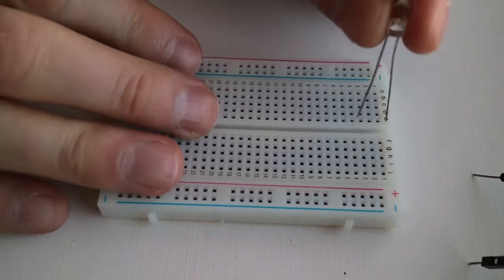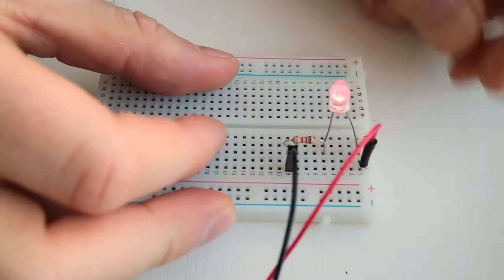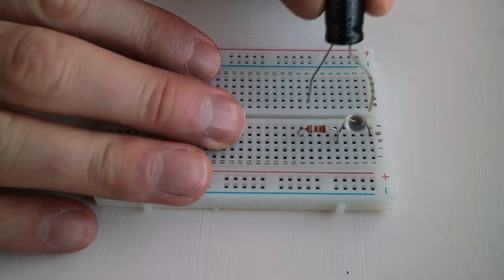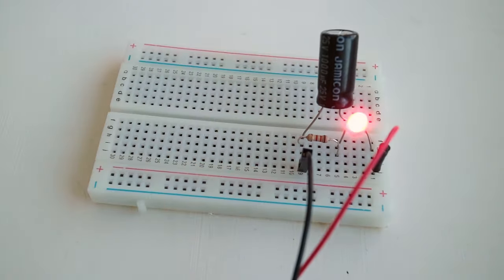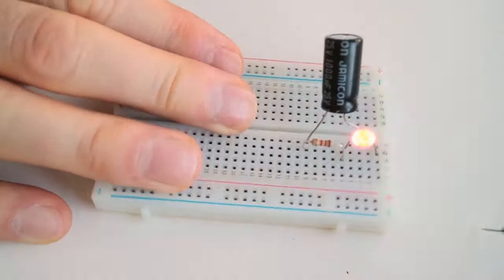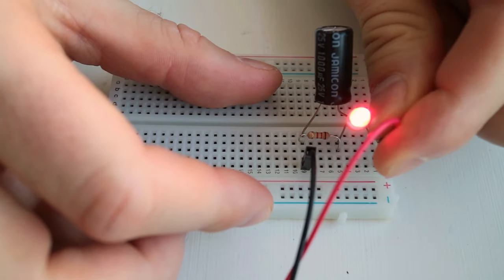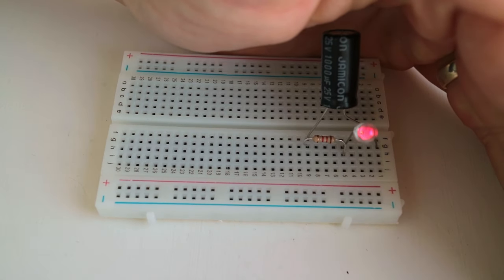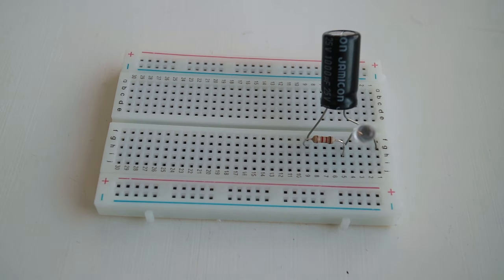What does a capacitor do?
In this video, I'm connecting a circuit with an LED and a resistor. To show you exactly what a capacitor does.

When I connect the plus and the minus from the battery, the LED lights up.

Nothing magical here.

And in the exact moment when I disconnect the power, the LED turns off.

Next, I'm connecting a capacitor.

I connect it across the LED and the resistor.

Then I reconnect the power, and the LED lights up again.

But take a look at what happens when I disconnect the power:

The LED stays on!

And after a few seconds, you can see it fading out.

This is because the capacitor is kinda like a tiny battery.

When I connected the power, it charged up.

Then when I disconnected the power, it started using its stored energy to keep the LED on.

This is very useful to make for example a time delay in a circuit.

Or to make filters.

If you have no idea what a filter is, here's a simple one:

Imagine a terrible battery that for some reasons keeps turning the voltage on and off every second.

Without the capacitor, the LED would be blinking.

But with the capacitor, you'll filter out the OFF periods and get an LED that is always on.